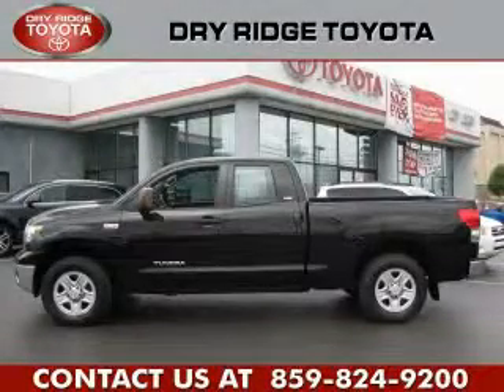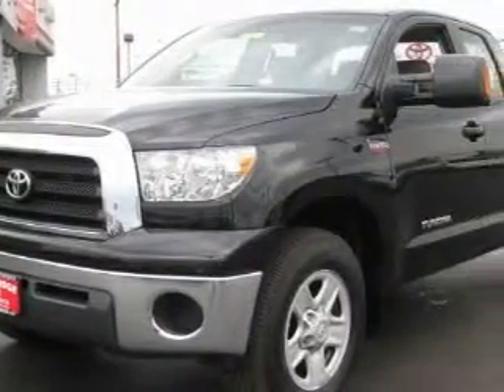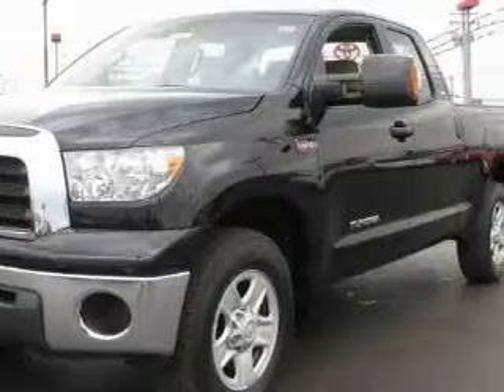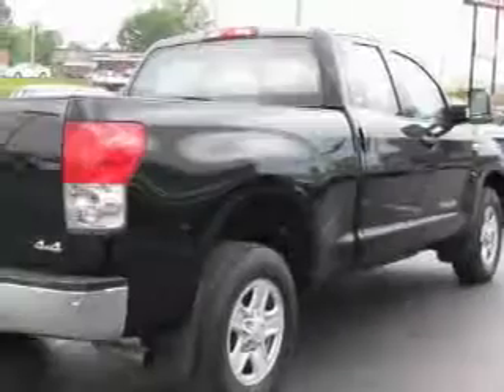Preowned 2008 Toyota Tundra 4WD Dry Ridge KY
Year: 2008
 Make: Toyota
 Model: Tundra 4WD
 Engine: 5.7L 8-Cylinder
 Trans.: automatic
 Exterior: Black
 Miles: 29,969
 Interior: Sand Beige

 Used 2008 Toyota Tundra 4WD Dry Ridge KY